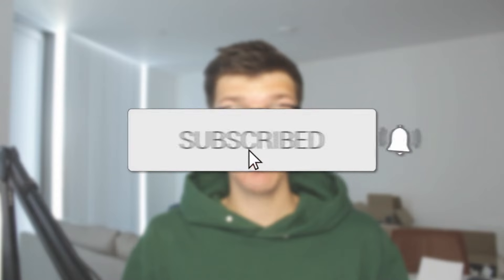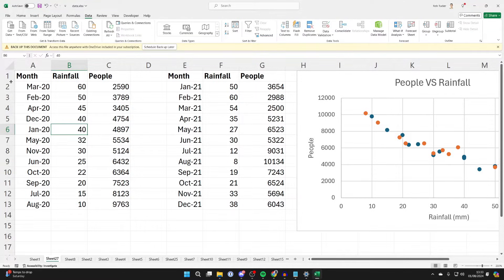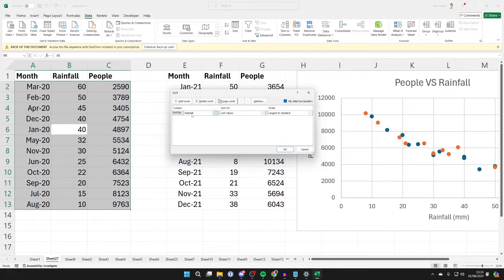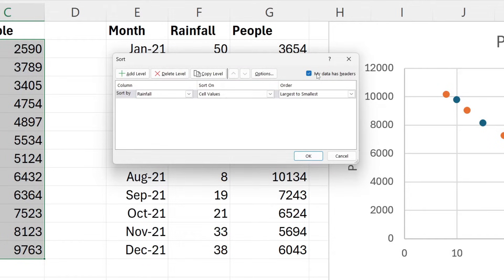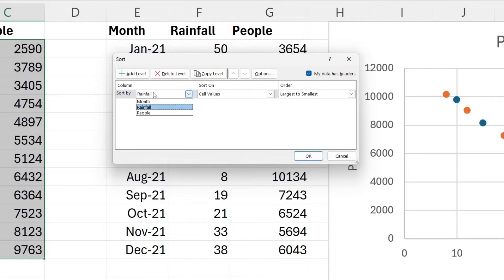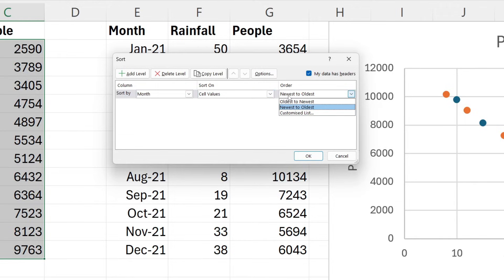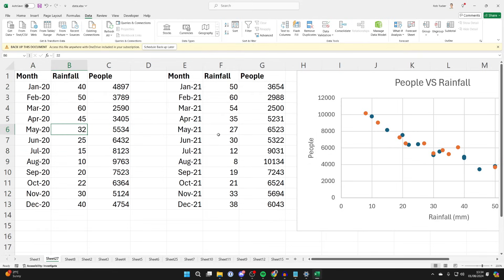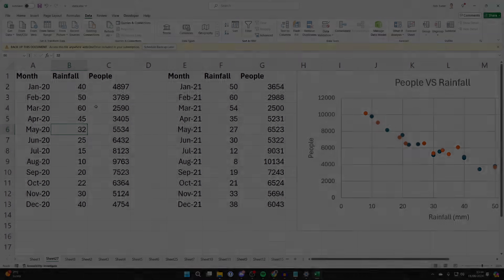How To Sort Data In Excel But Keep Rows Together - Full Guide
Learn how to sort data in excel but keep rows together in this video.

GuideRealm